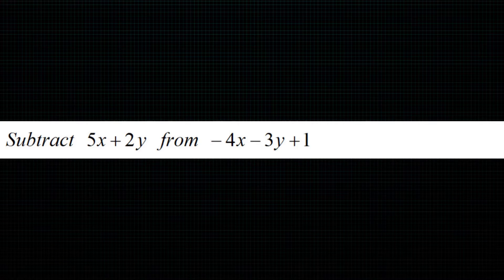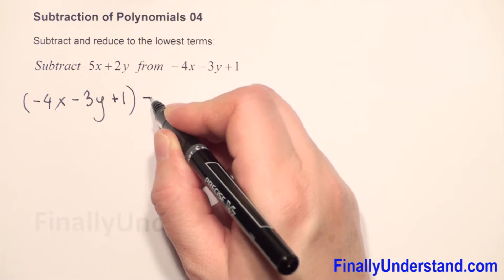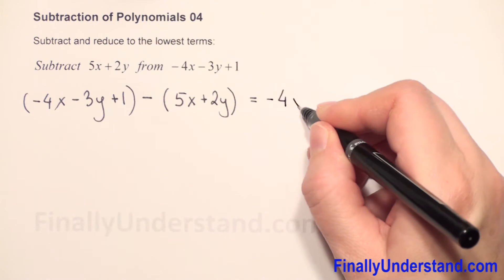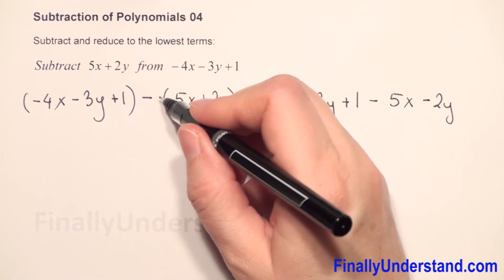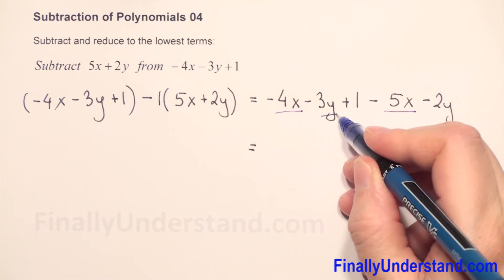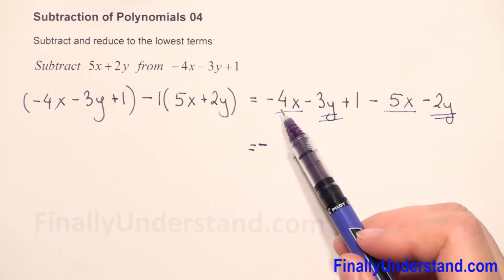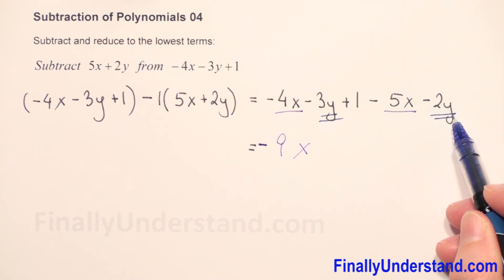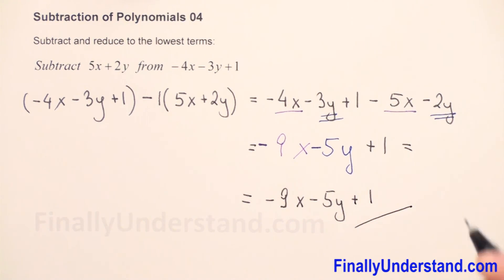Subtraction of Polynomials 04